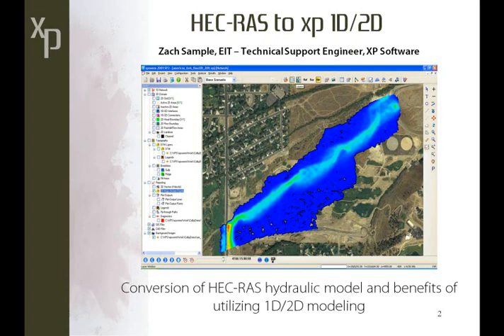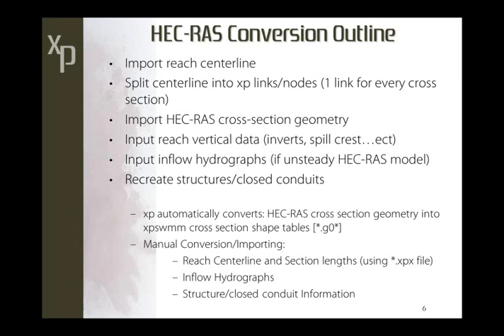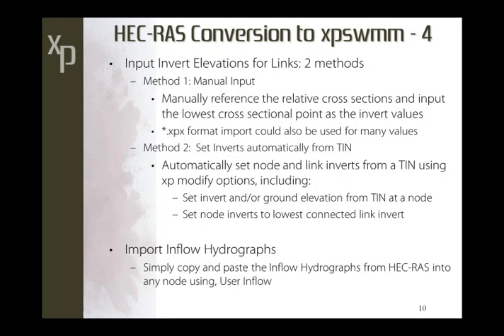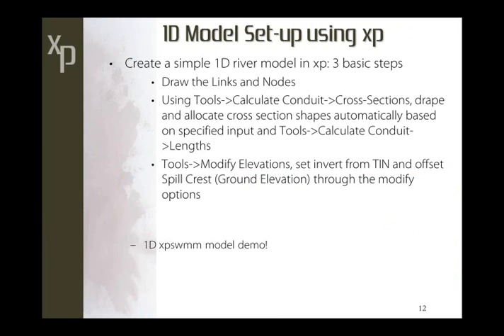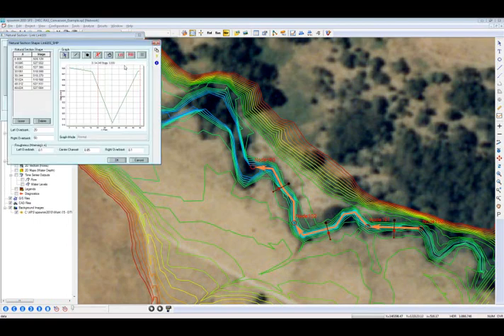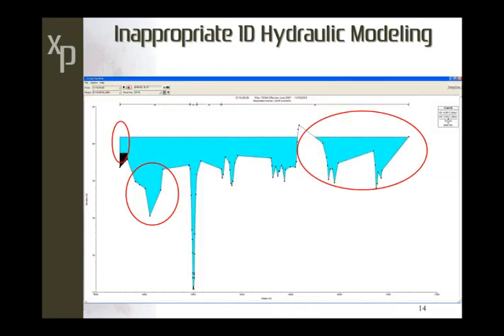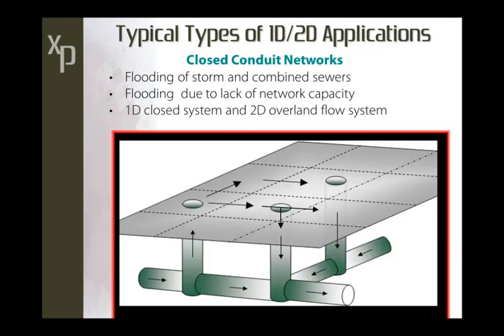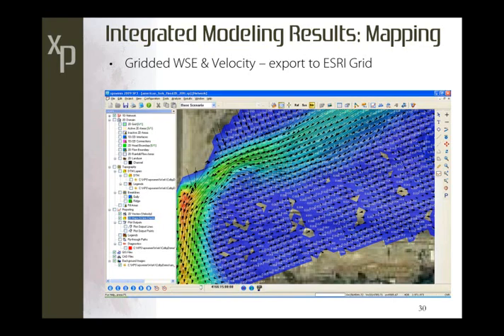HEC-RAS to XP 1D/2D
Presented by Zach Sample
A discussion of typical 1D hydraulic model limitations overcome by using a 1D/2D integrated approach, as well as an overview of HEC-RAS model conversion to XPSWMM/XPSTORM.